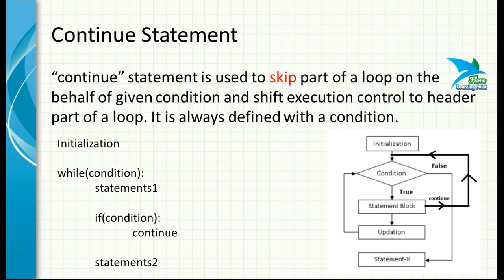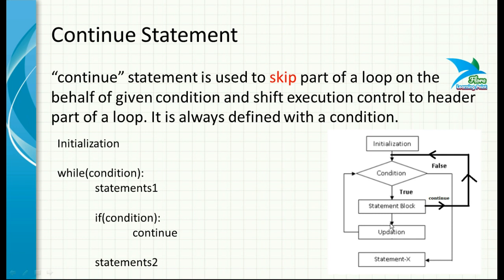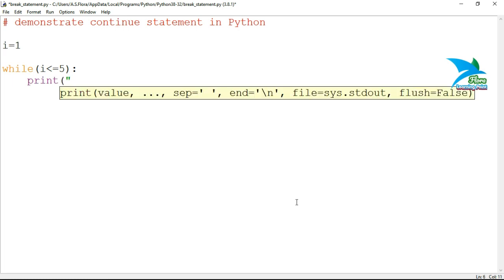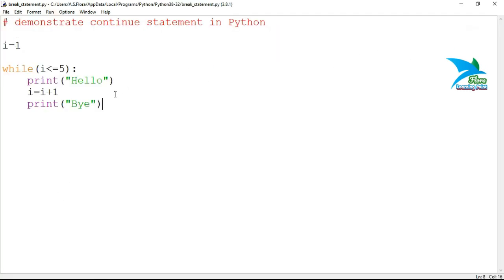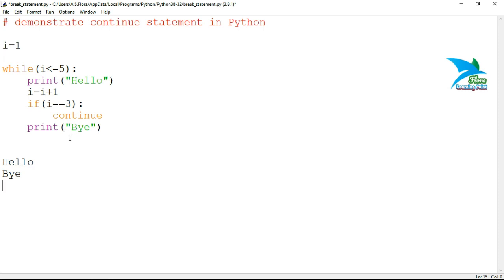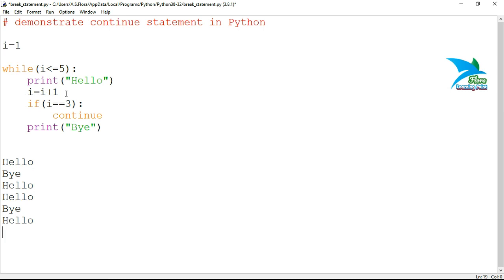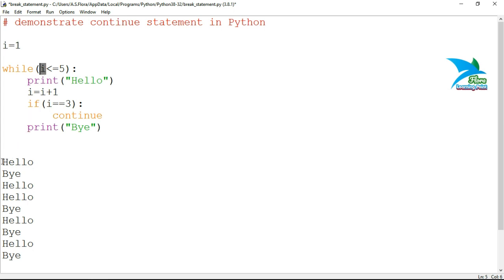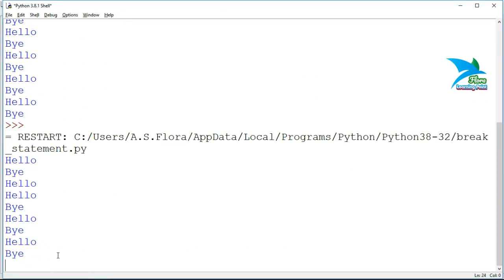Grade 11 I Computer Science I Looping in Python Part 8 I Continue Statement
You will learn about continue statement in Python